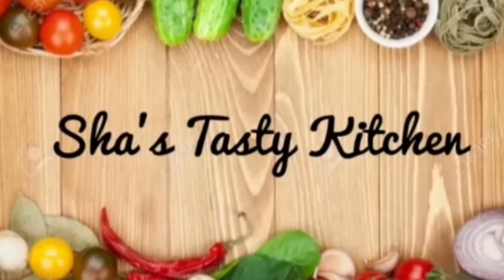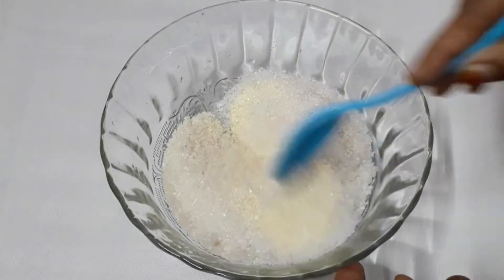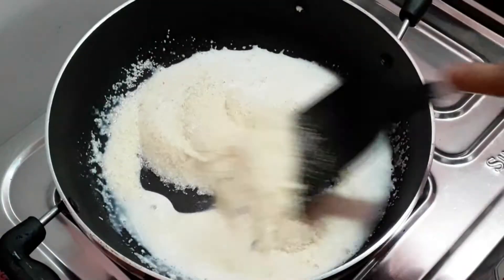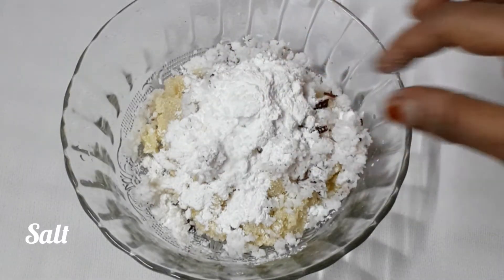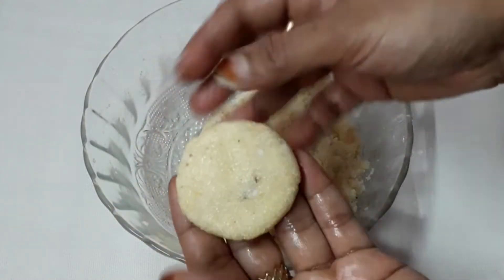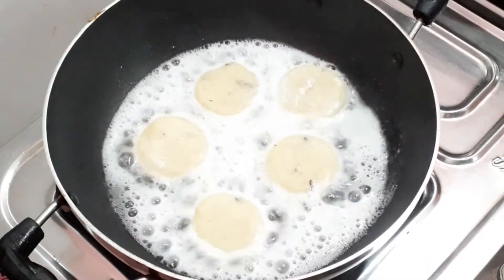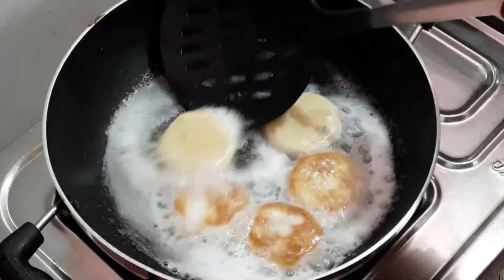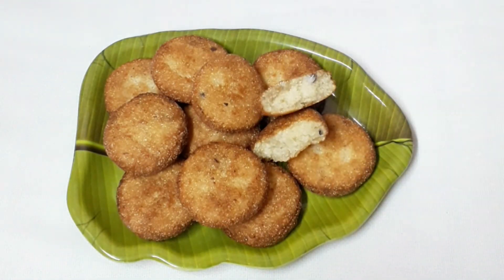റവ ഉണ്ടെങ്കിൽ പെട്ടെന്നു തയ്യാറാക്കാം ഒരു കിടിലൻ സ്‌നാക്‌സ് //snacks recipe.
റവ കൊണ്ട് പെട്ടെന്നു തയ്യാറാക്കാൻ പറ്റിയ ഒരടിപൊളി സ്‌നാക്‌സ് //evening snacks.

Ingredients

Rava  1/2cup
Sugar 1/4cup
Milk or water  3/4 cup
Coconut  1/2 cup
Corn flour or rice powder 2 tbs
Cardamom
Oil(fry)